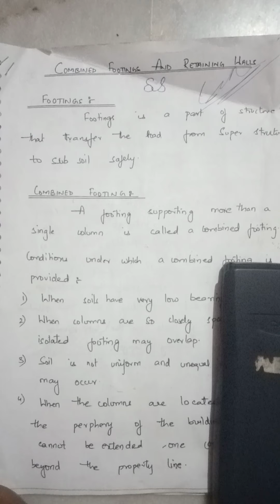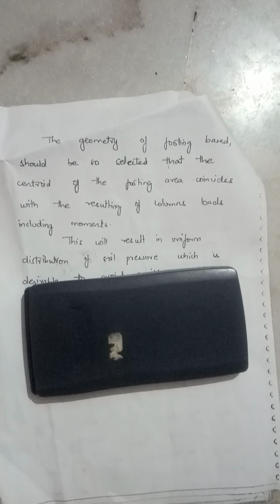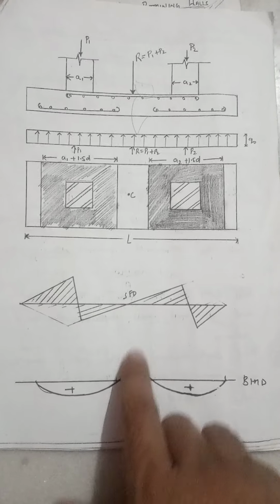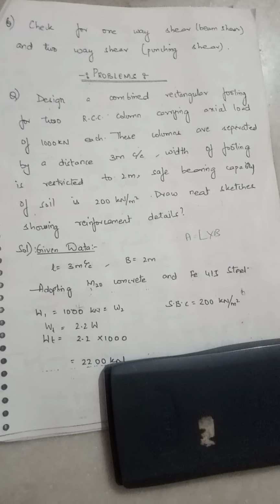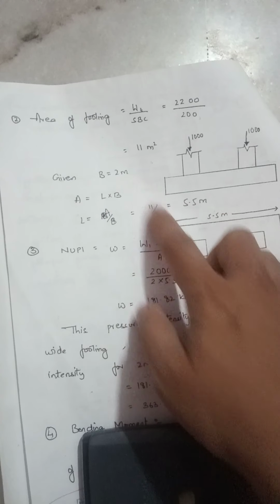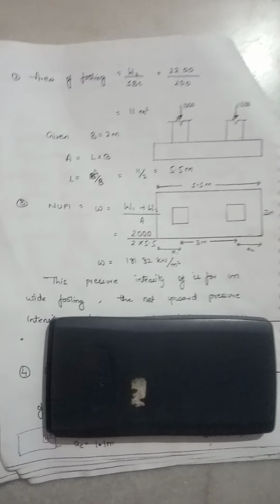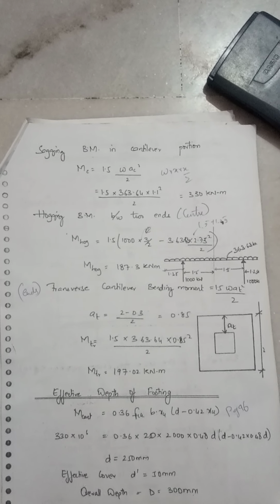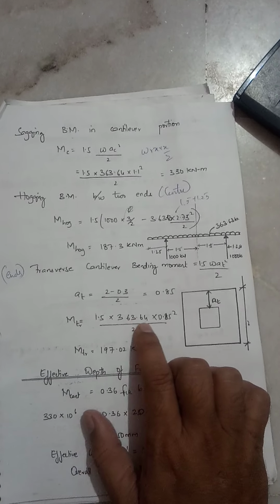Design of combined footing-part1